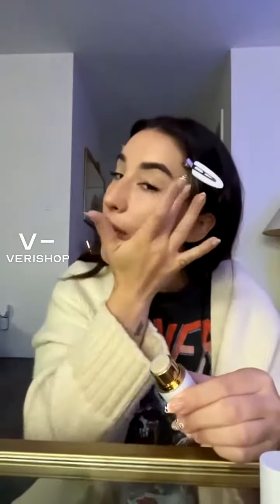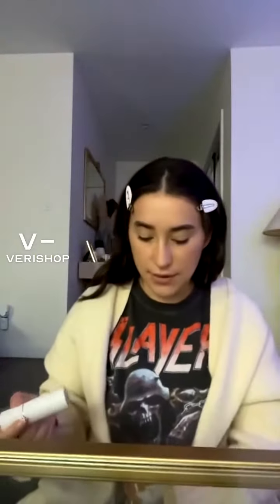Ogee Luxury Organics Sculpted Face Stick Review